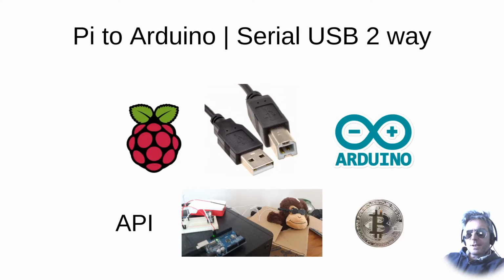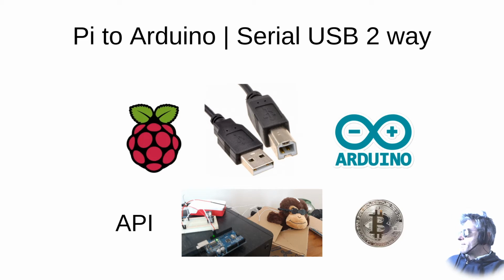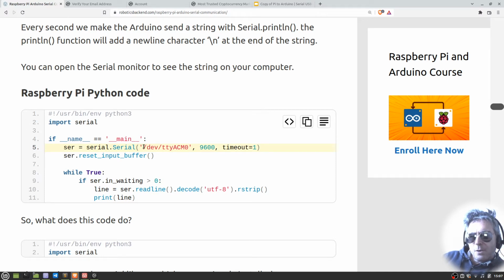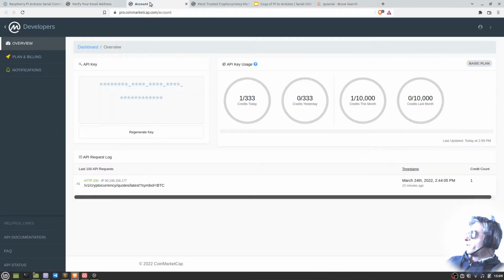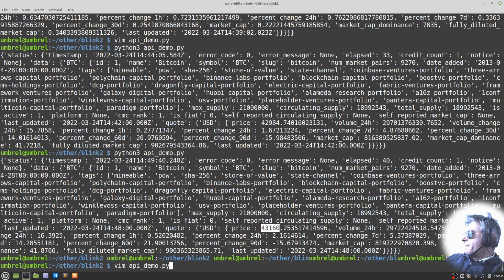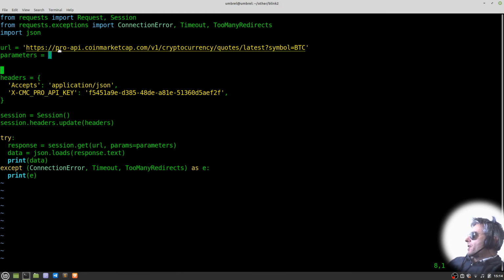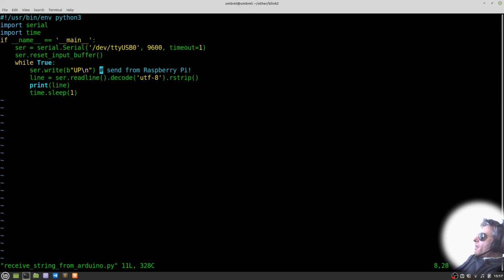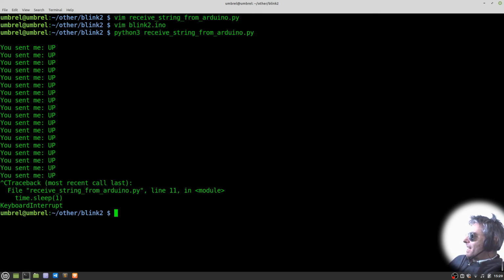Pi to Arduino Serial over USB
Outline of the project to use Python code on a Raspberry Pi to get the Bitcoin price from an API and then pass data via serial to an Arduino which will then act upon the value it receives...
Any suggestions welcomed as to what the Arduino could do once it gets the data...

You can buy bitcoin here 👍👍👍
+ get $10 in BTC when you join Swan !!